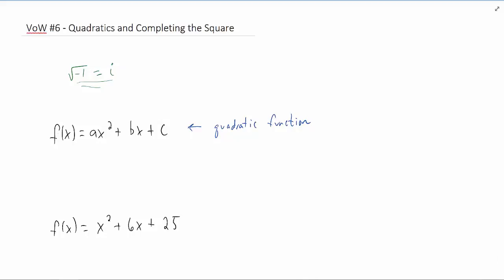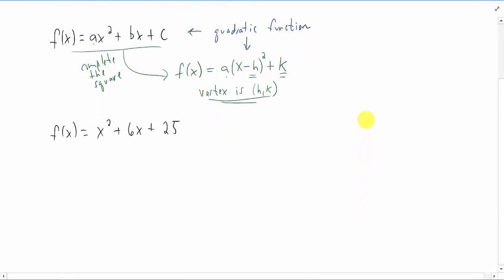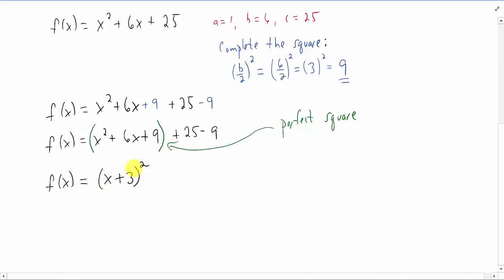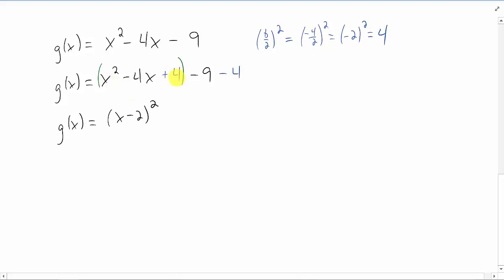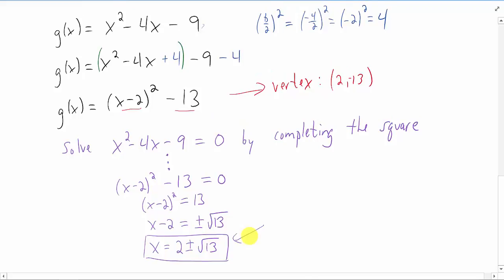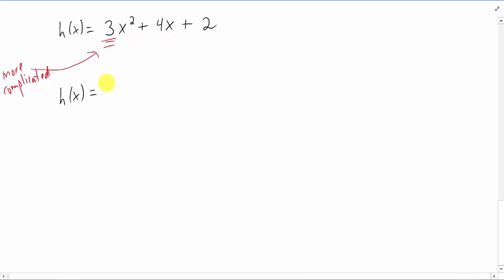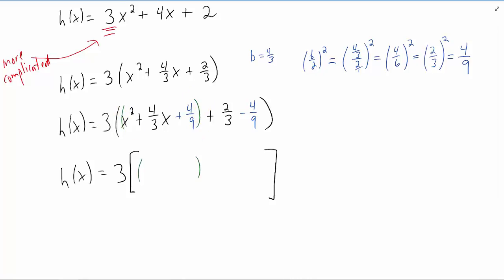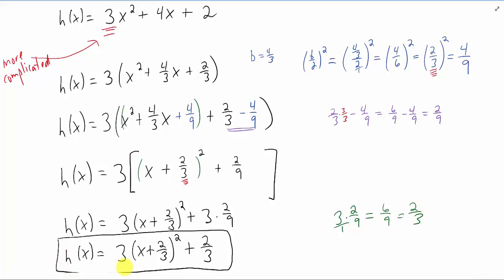VoW #6 - Completing the Square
Completing the square -- two simple examples and a more complicated example!